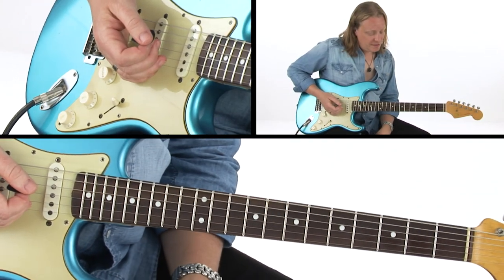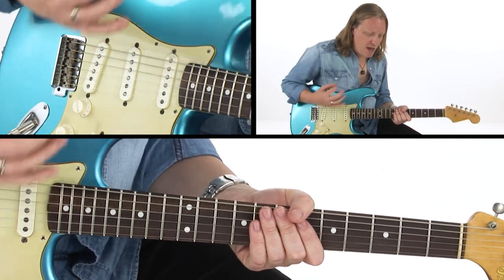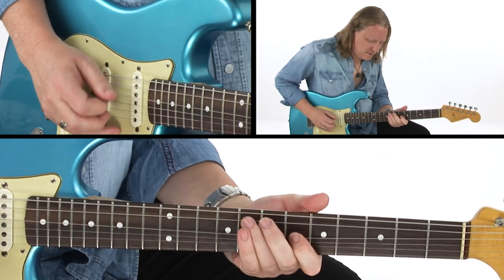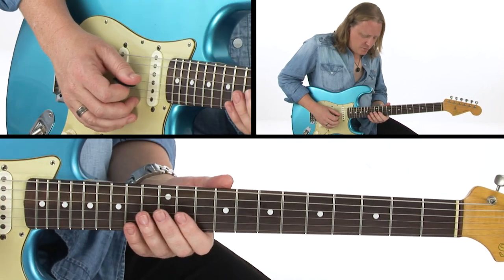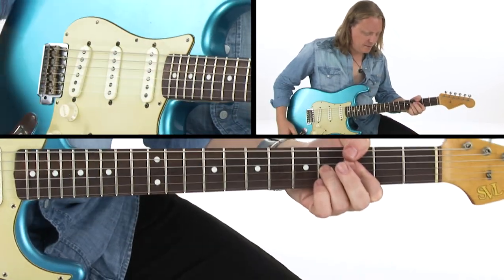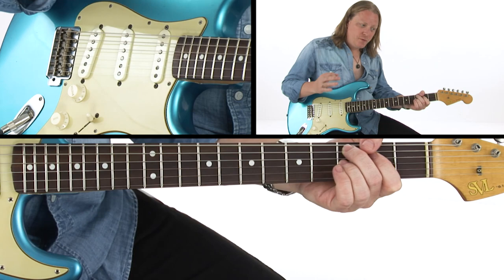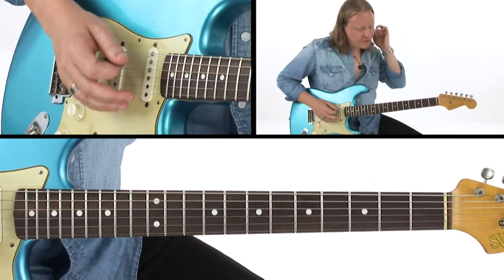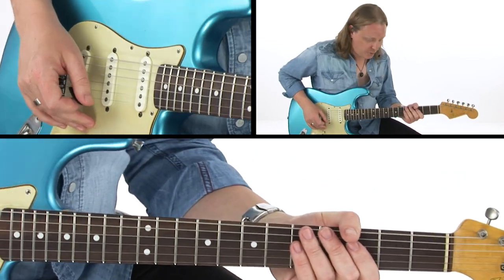Matt Schofield Guitar Lesson - Putting It Together - Analysis - Blues Speak: Playing the Changes